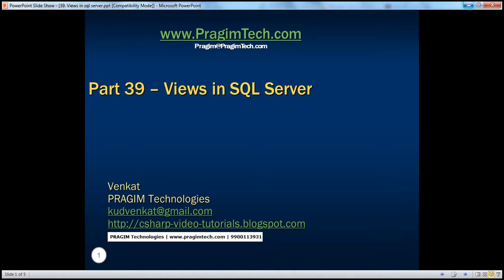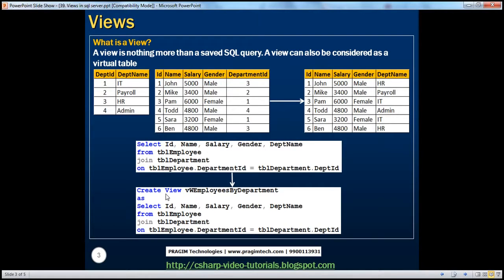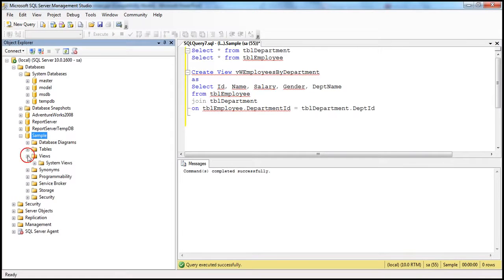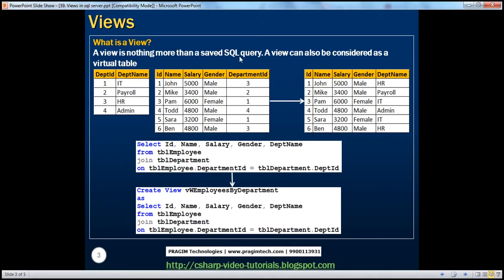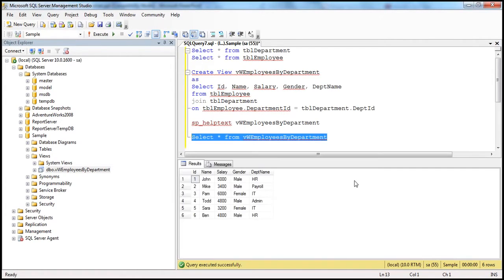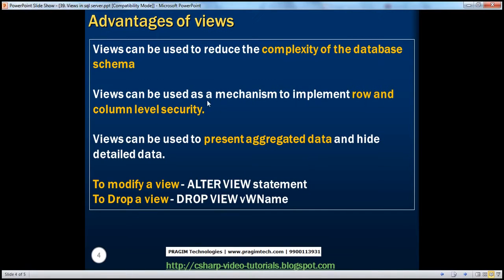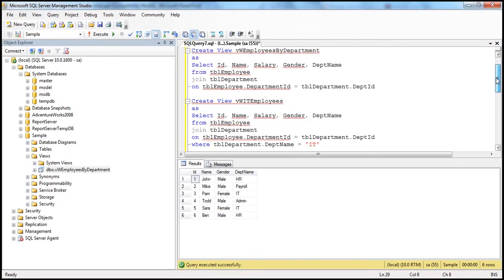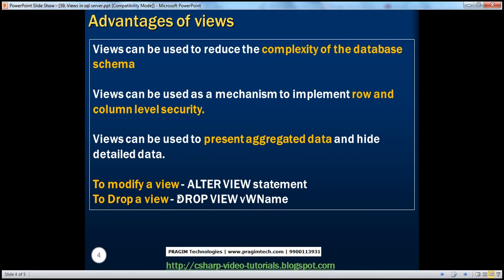Views in sql server Part 39